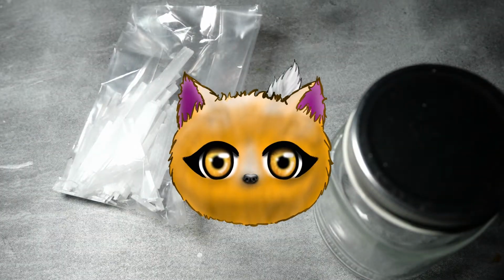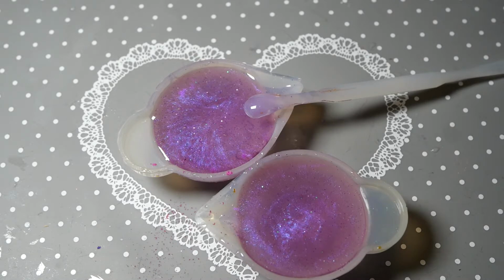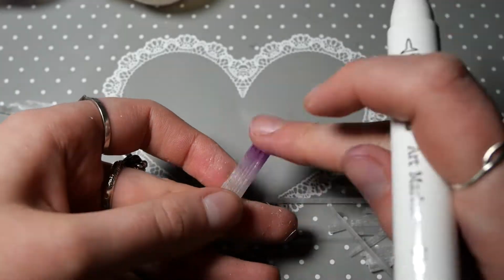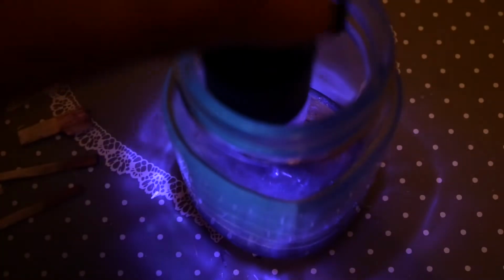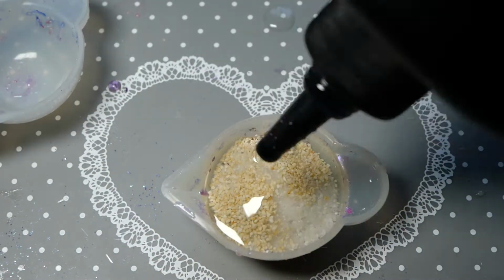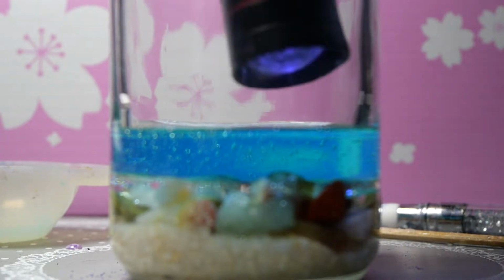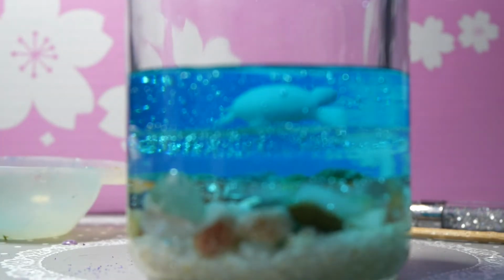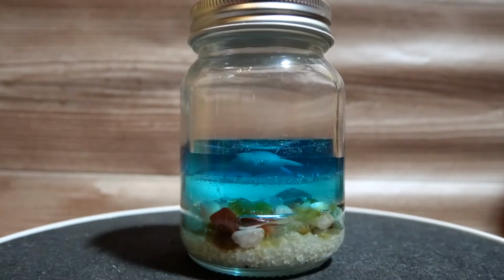Making Small Bottled Terrariums